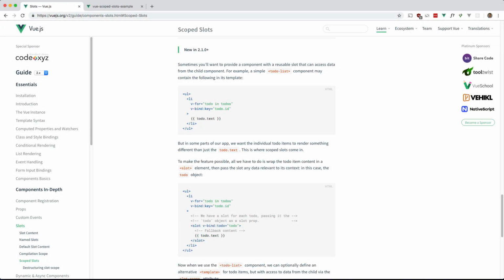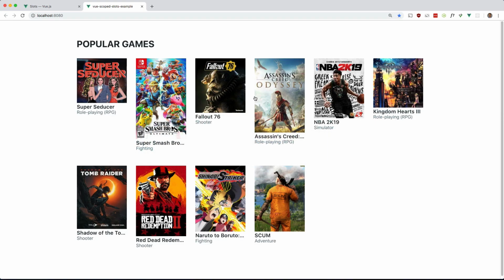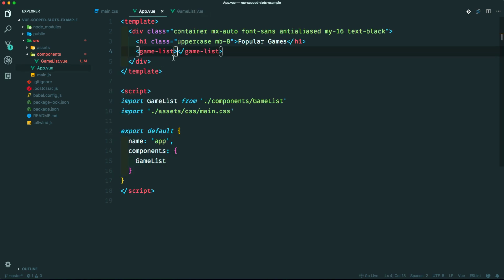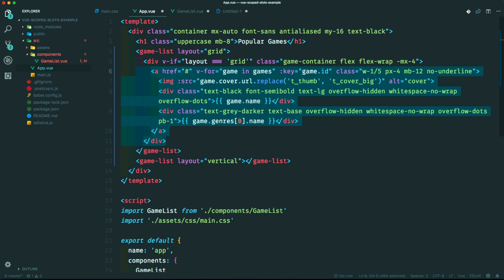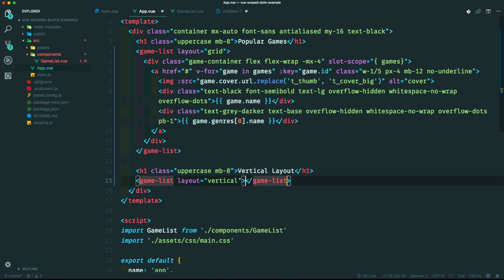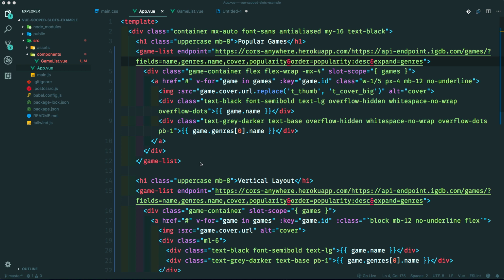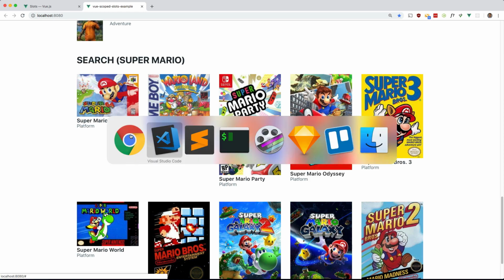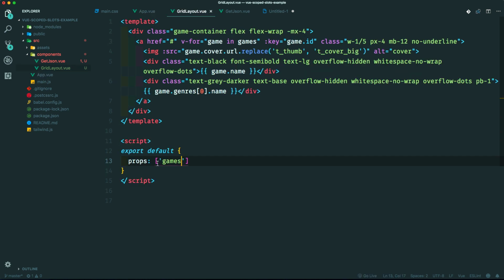Vue.js Scoped Slots & Renderless Components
As of Vue 2.6 (Feb 2019), Scoped Slots has a slightly different syntax. Check the docs

We take a look at how to make our Vue.js components more flexible and reusable using scoped slots and renderless components. We go through an example of a video game listing component and incrementally make it more reusable along the way.